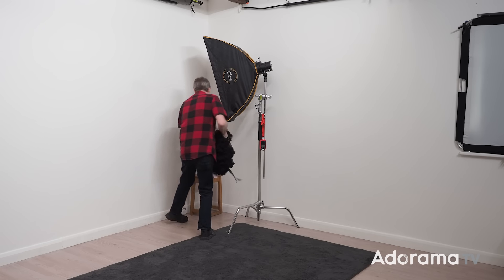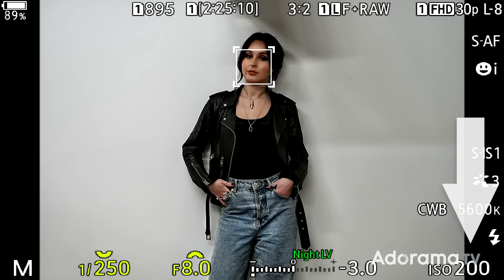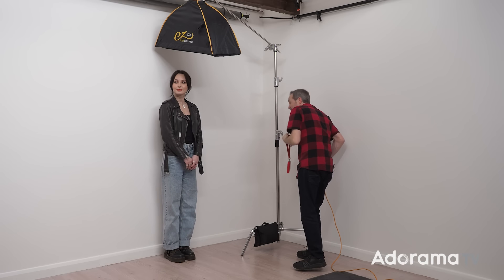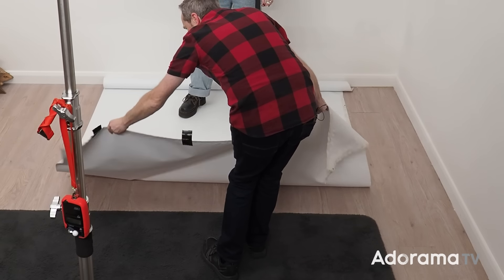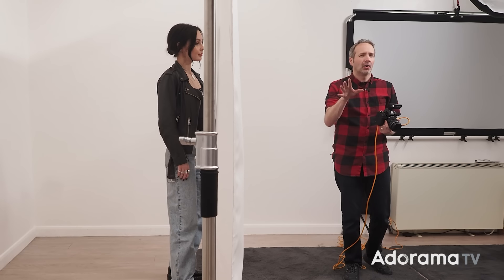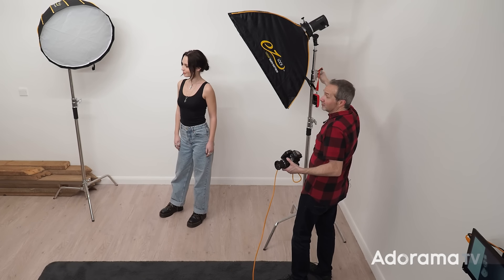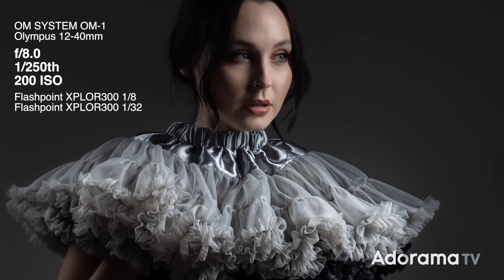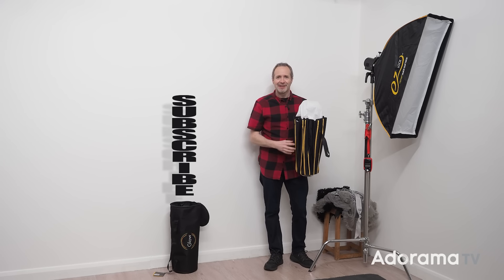3 Quick Fixes For Your Uninspiring Portraits | Take and Make Great Photography with Gavin Hoey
You’re not alone. Every portrait photographer does this from time to time. You set up some safe, sensible lighting and you take perfectly OK portraits. It’s only after the photo session that you realize you played it far too safe and your photos are uninspiring.

It’s a scenario photographer Gavin Hoey knows from first-hand experience but he also has 3 ways to shake up your studio portraits by changing just 1 thing!

For the first set-up, Gavin takes a classic 45-degree lighting position and moves his light to 90 degrees. He also gets his light much, much close to his model. The results are dramatic!

Next Gavin takes his white vinyl flooring and repurposes it as a fake wall. Switching from color to black and white mode on his camera he creates portraits with mood and character without moving his light.

Finally, Gavin takes a two-flash key and fill lighting set-up to the next level. Rummaging around in his prop box Gavin finds a couple of children’s tutus which his model wears as a neck ruff.

0:00 Intro
1:14 Safe and sensible 45-degree lighting
2:05 Dramatic 90-degree and overhead lighting
3:52 Overhead lighting photo session
4:33 Using floor vinyl and a floor
5:14 Repurposing flooring as a wall
6:49 False wall photo session
7:38 Two-point lighting portraits
8:25 Adding simple styling to a portrait
9:20 Styled studio portrait session
9:57 Conclusions and Subscribe